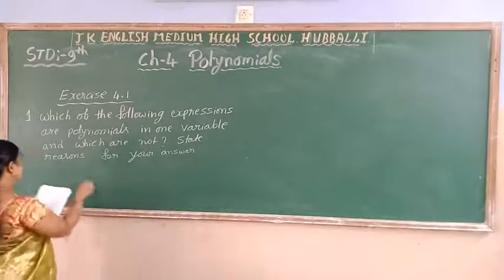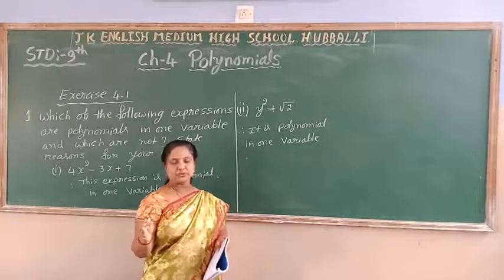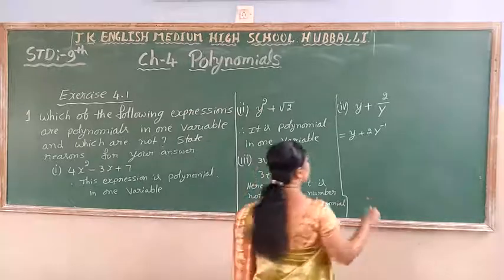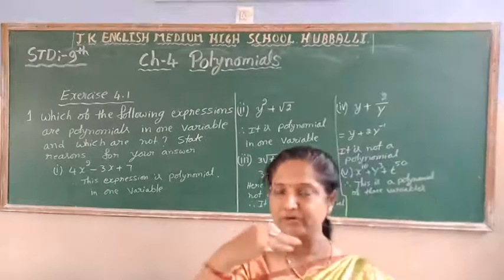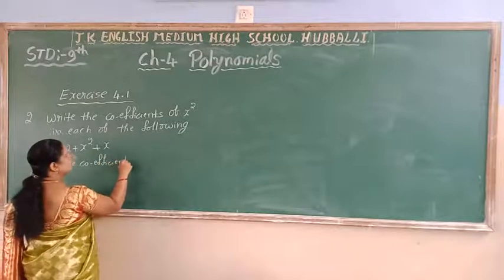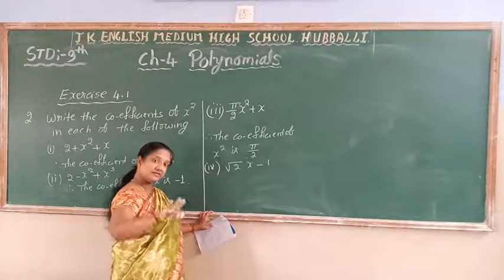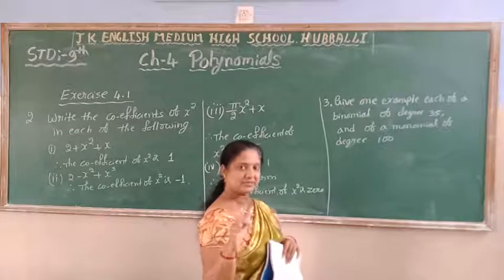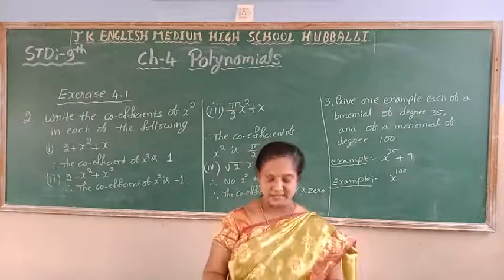Std 9 th mathematics